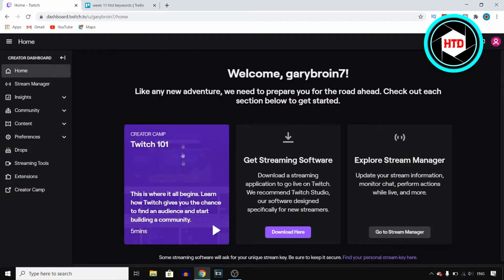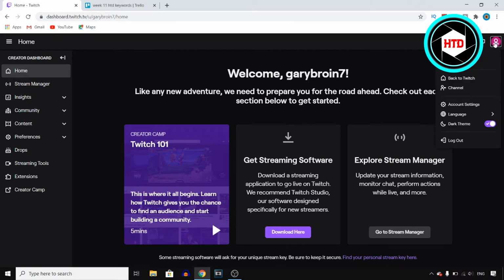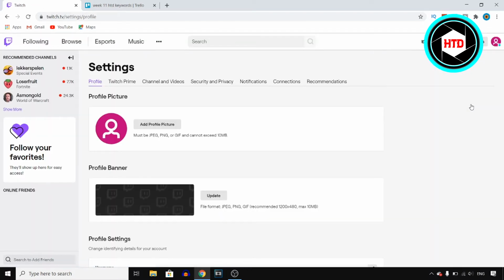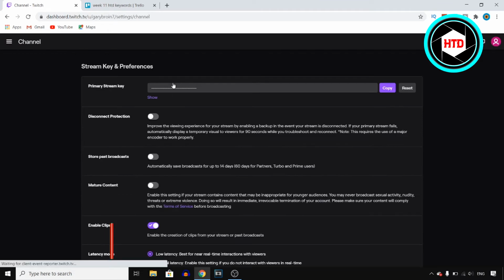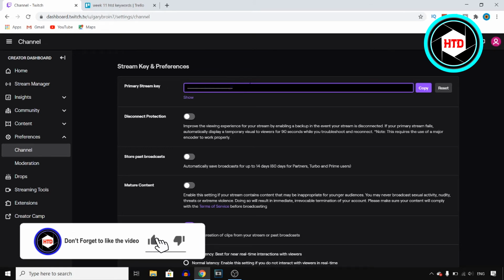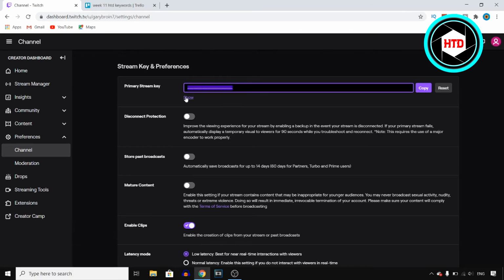How To Find Your Twitch Stream Key! (SIMPLE)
Learn How To Find Your Twitch Stream Key

In this video I show you how you can find your twitch stream key. This is a simple step by step tutorial that shows you how you can find your stream key on twitch.